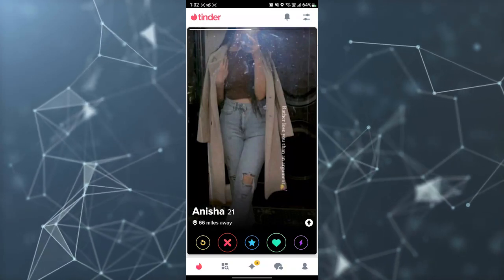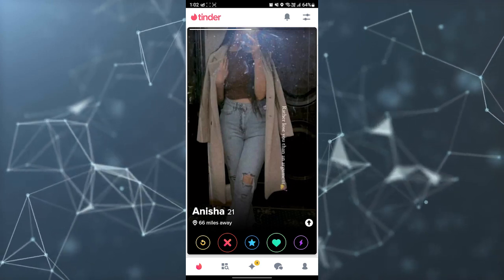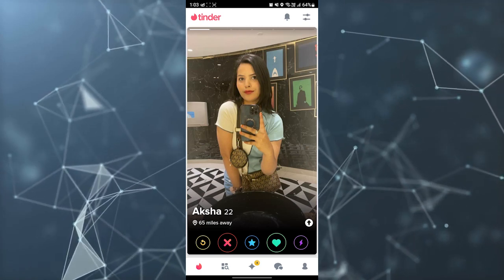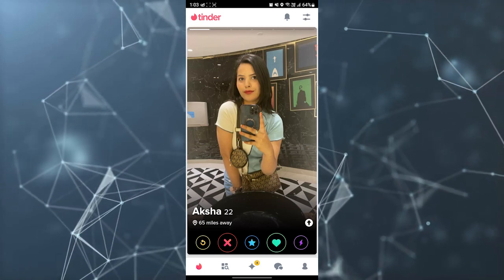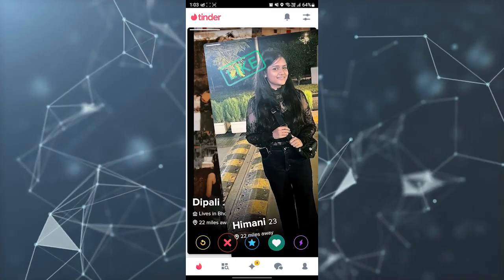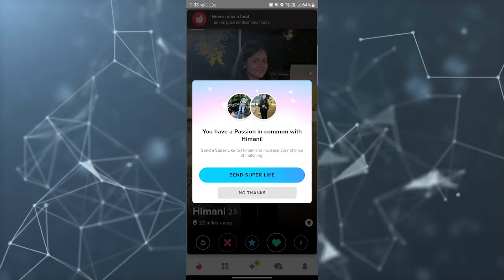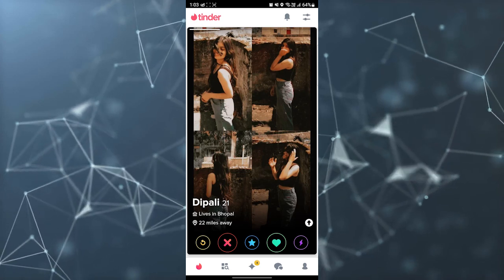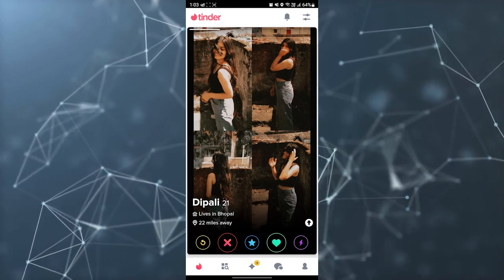How to Use Swipe to Accept and Decline on Tinder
Tinder is a popular dating app that utilizes the swipe feature to help you find potential matches. In this step-by-step guide, we'll show you how to use the swipe gesture to accept or decline profiles on Tinder, allowing you to navigate the app with ease and make meaningful connections.

Launch the Tinder App: Open the Tinder app on your smartphone. If you haven't already, log in to your Tinder account or create a new one.

Explore Profiles: Once you're logged in, you'll be presented with profiles of potential matches. Swipe left or right to navigate through the profiles. Swiping left indicates that you're not interested in the profile, while swiping right indicates interest.

Swipe Right to Accept: If you come across a profile that catches your attention and you're interested in getting to know the person better, swipe right on their profile. This action signals that you want to "like" or accept the profile.

Swipe Left to Decline: If a profile doesn't align with your interests or preferences, swipe left to decline it. This action indicates that you're not interested in pursuing a connection with that particular profile.

Utilize Additional Gestures: Tinder also offers additional swipe gestures to enhance your experience. For example, you can swipe up on a profile to "Super Like" someone, indicating a strong interest. Swiping left or right on a Super Like will still function as a regular left or right swipe, respectively.

Review Matches and Messages: When you swipe right on a profile and the other person also swipes right on your profile, it creates a match. You can access your matches by tapping on the "Messages" icon at the top right of the app's interface. From there, you can start a conversation and get to know your matches better.

Adjust Discovery Preferences: To fine-tune the profiles you see on Tinder, you can adjust your discovery preferences. Tap on the profile icon at the top left of the app's interface, then select "Settings." From there, you can modify criteria such as age range, distance, and gender preferences.

Explore Additional Features: Tinder offers various additional features, such as Boosts to increase your profile's visibility and Tinder Plus or Tinder Gold for premium features like unlimited likes and passport mode. You can explore these features by tapping on the profile icon and selecting "Get Tinder Plus" or "Get Tinder Gold."

Remember, while swiping is a key part of Tinder's functionality, it's equally important to engage in meaningful conversations and get to know your matches on a deeper level. Treat each match with respect and be genuine in your interactions.

Enjoy your Tinder journey, and may you find meaningful connections along the way!